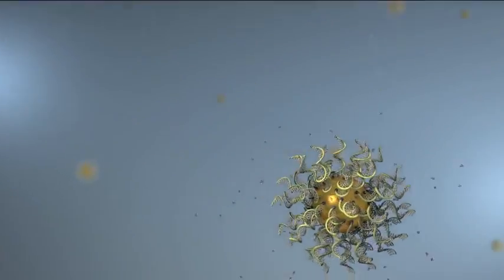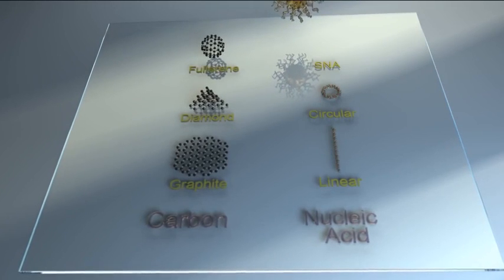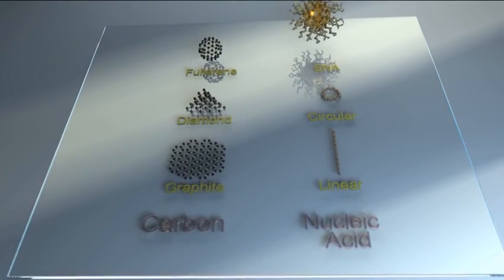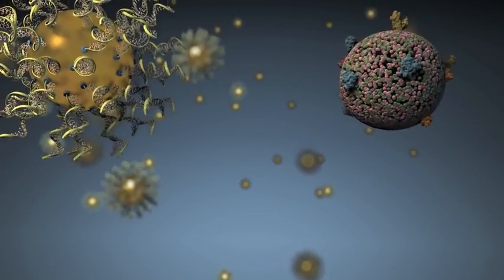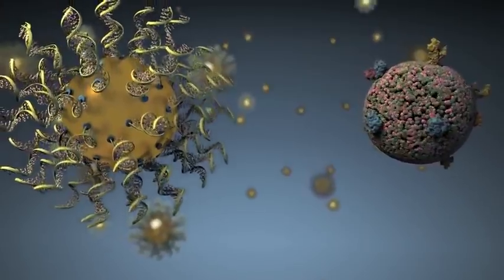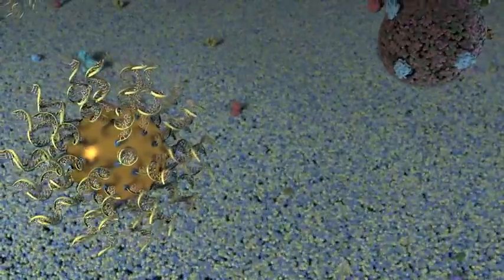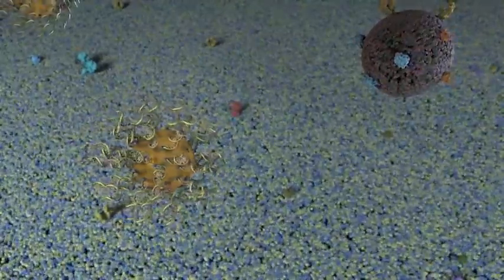Лекарство из сферической нуклеиновой кислоты убивает опухолевые клетки глиобластомы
Раннее клиническое испытание на людях со смертельным раком мозга, глиобластомой, показало, что экспериментальный препарат сферической нуклеиновой кислоты (SNA) способен проникать через гематоэнцефалический барьер и вызывать гибель опухолевых клеток.